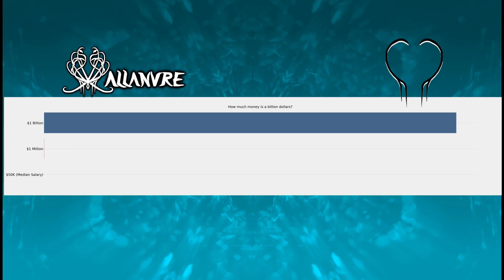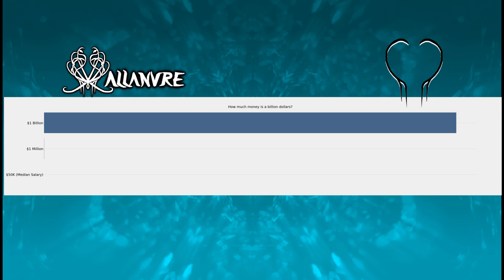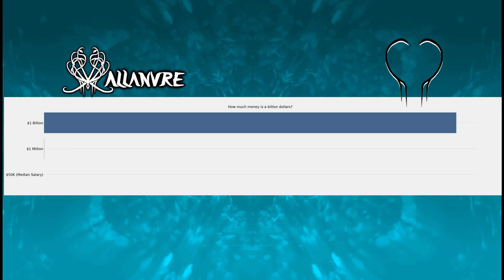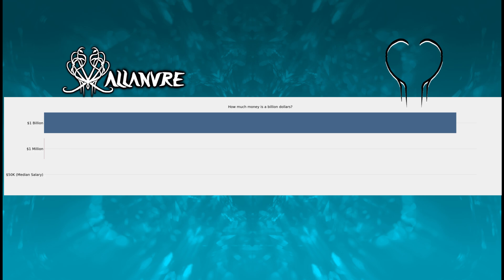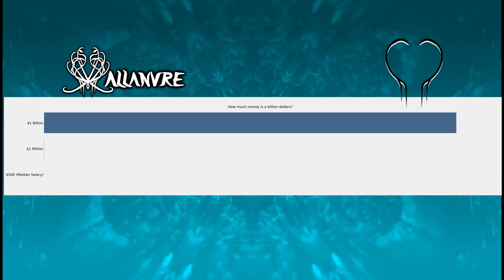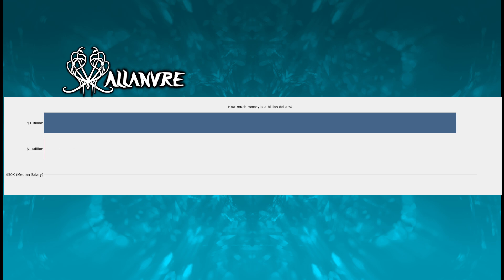understanding economics: the difference between 1 million and 1 billion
this recording attempts to show how massive the difference is between 1 million and 1 billion dollars. i hope this helps in the pursuit of understanding economics.